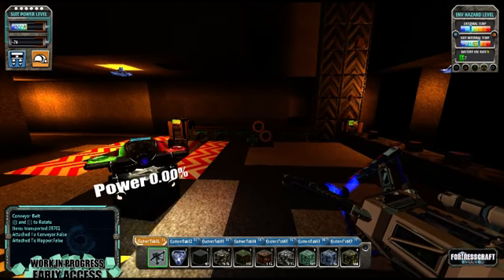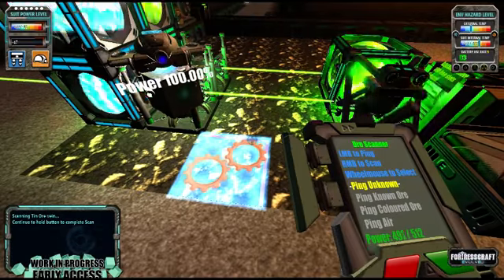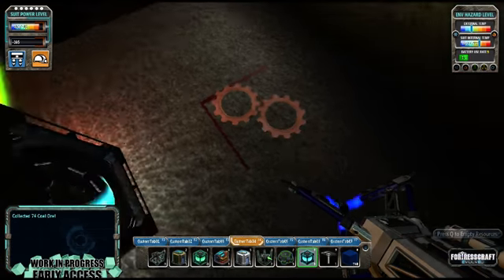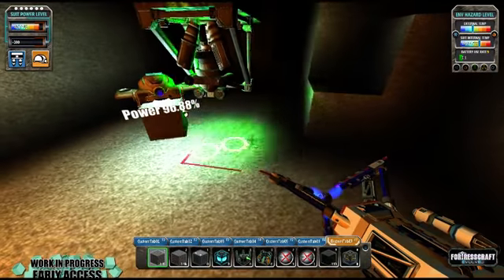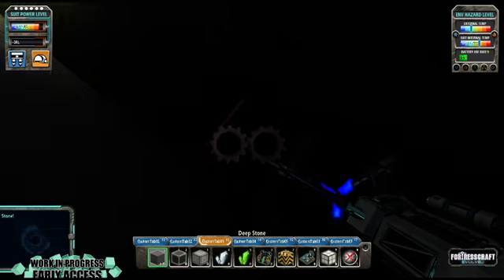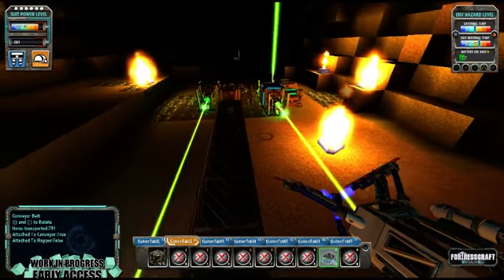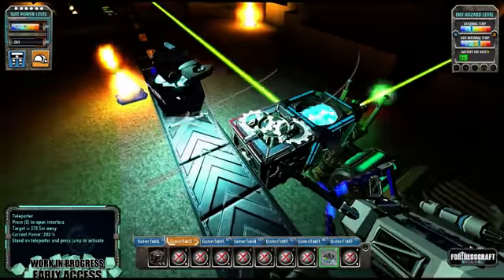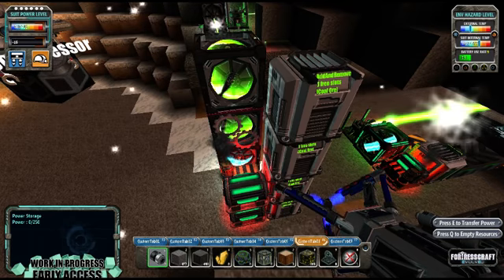FortressCraft Evolved Season 3 Episode 57 (live) OMG we blow up our base